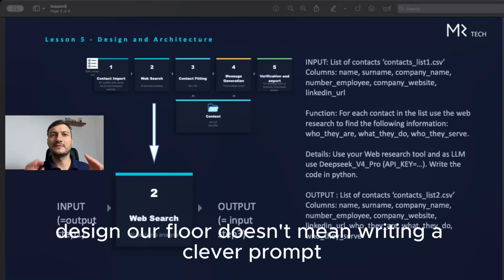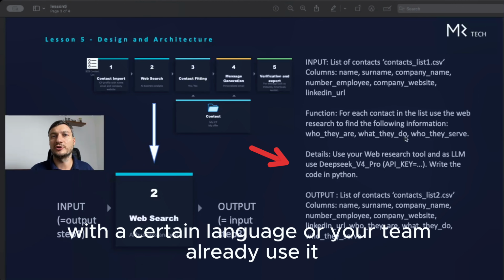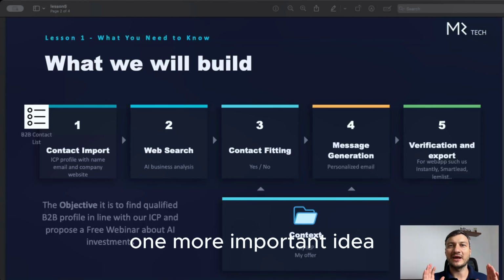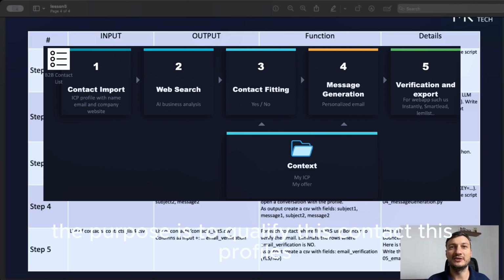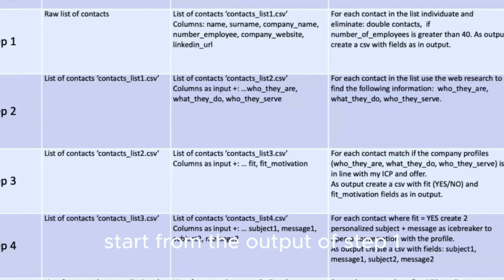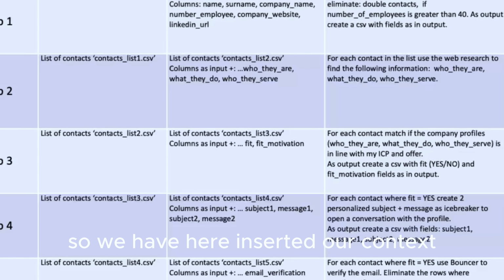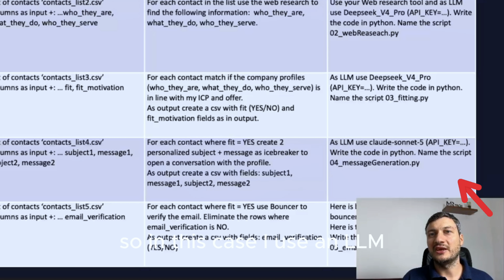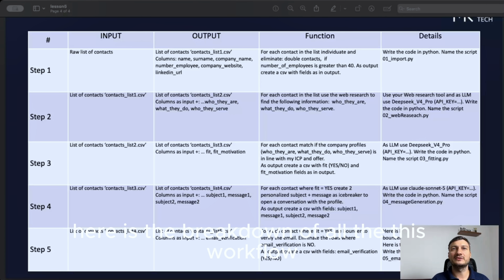Why Your AI Workflow Fails When Things Get Complex (And How to Build Them)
Ever written a prompt that gave you the perfect AI workflow, then changed one thing, and everything fell apart?

This happens to almost everyone working with AI, and it's not because you're bad at prompting. It's because of how the workflow was built in the first place.

In this video, I break down how to design AI workflows block by block, so you stay in control even as things get more complex, and one small change never breaks the whole system again.

You'll learn:
- Why single "do-everything" prompts break so easily
- How to design each block with a clear input, output, and function
- How to add the right level of detail (files, tools, language) without over-specifying
- A full walkthrough of a real workflow, block by block

This is part of our ongoing series on building real AI workflows with Claude Code.

Got questions? Drop them in the comments, I read and answer every one.
If this helped, a like really helps this content reach more people.